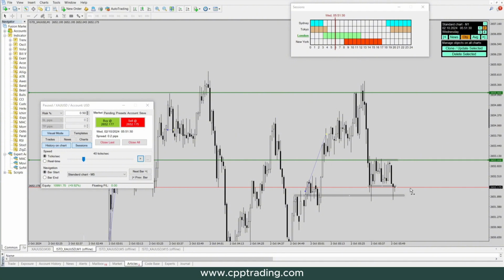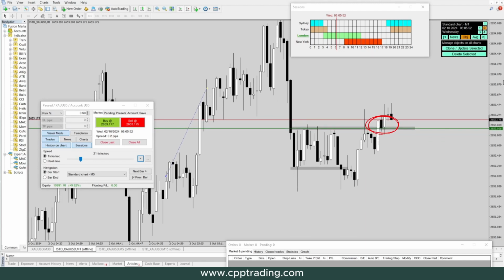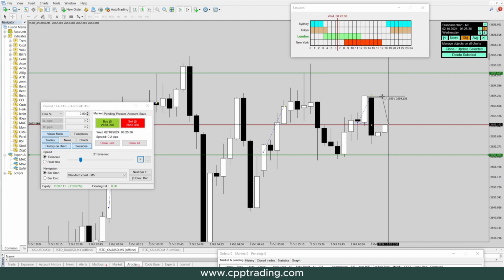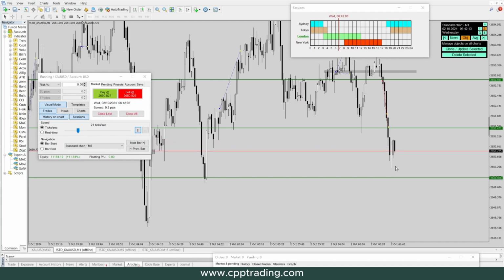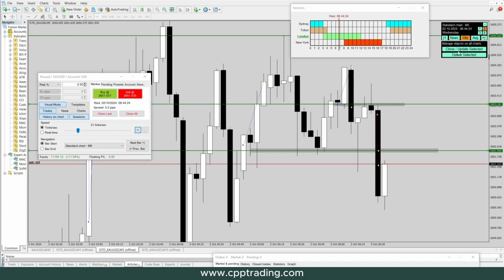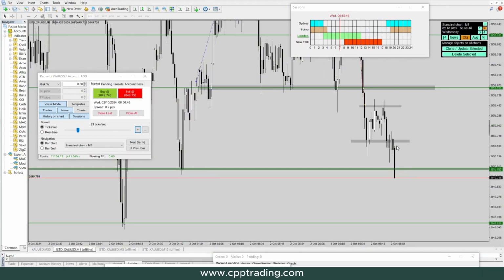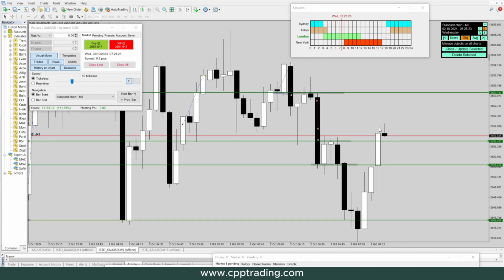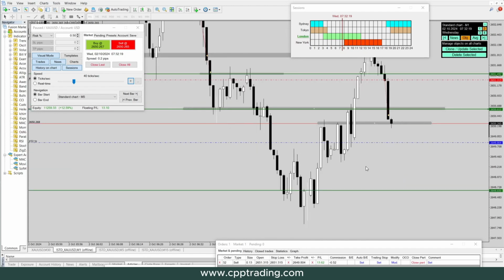How to Analyze Price Charts Like a Pro | TECHNICAL ANALYSIS COURSE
*Get 1-on-1 Mentorship & Become a Consistently Profitable Trader*
Take full control of your future with personalized coaching and become the best trader you can be!

*Become a Member of the CPP Trader's Master Group*

*Get Lifetime Broker Discounts*
Trade with one of our trusted brokers and enjoy exclusive commission discounts, lower fees, and more on your LIVE account—all for FREE!

*Video Summary*
Technical Analysis course for traders at all levels, with trade examples on where and why to enter the market. How to analyze price charts to find buys and sells by reading price action and understanding market structure and the psychology behind the patterns to become a consistently profitable trader.